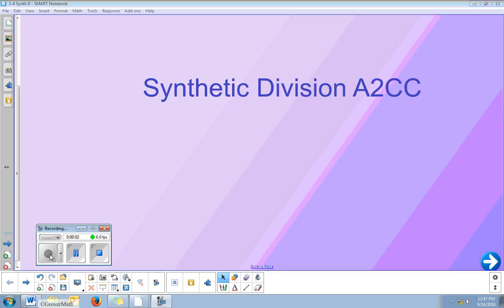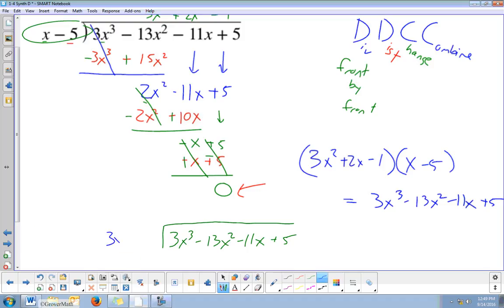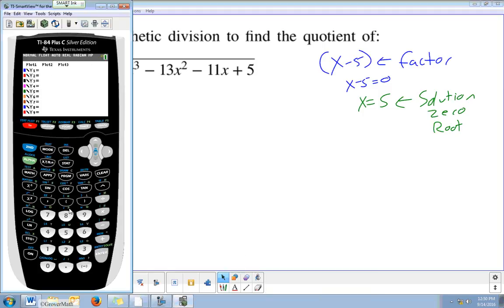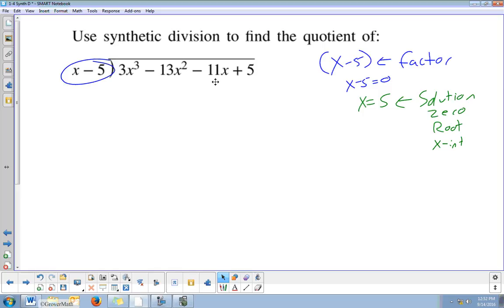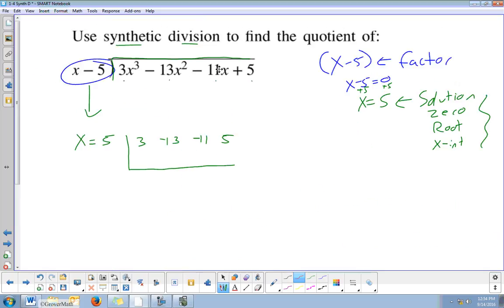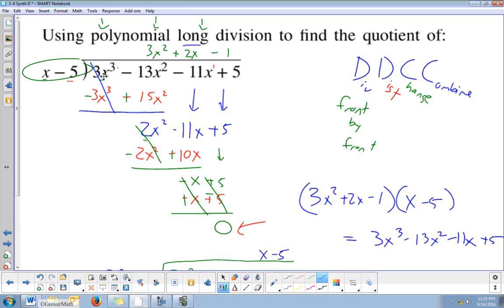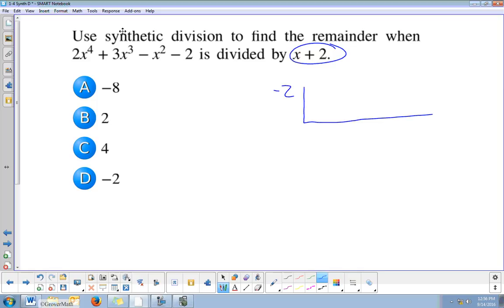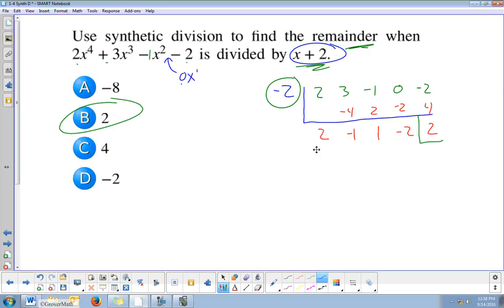Synthetic Division A2CC